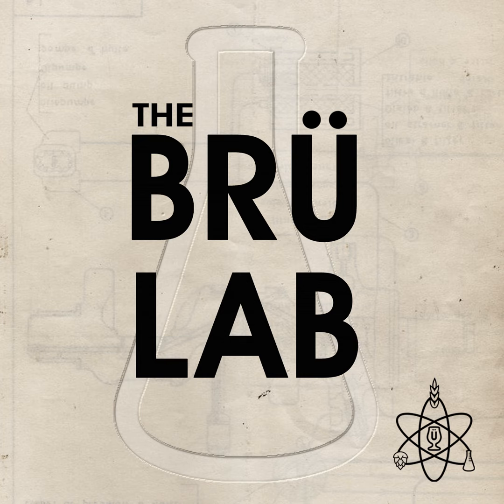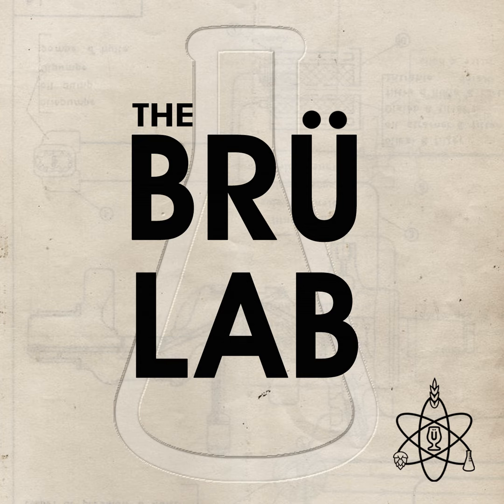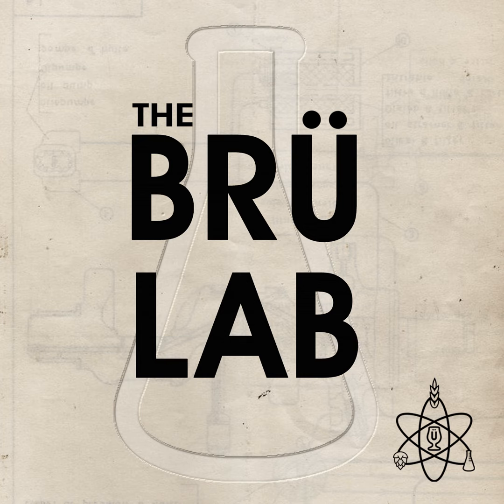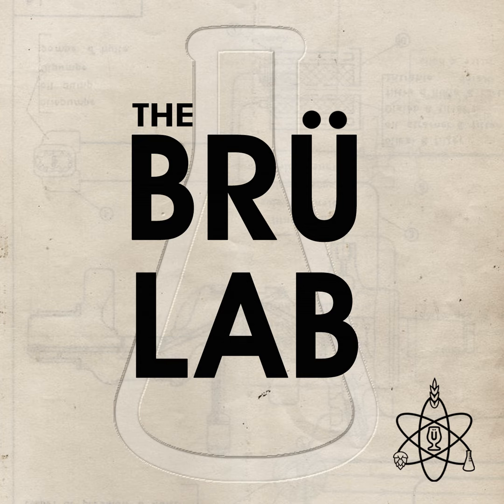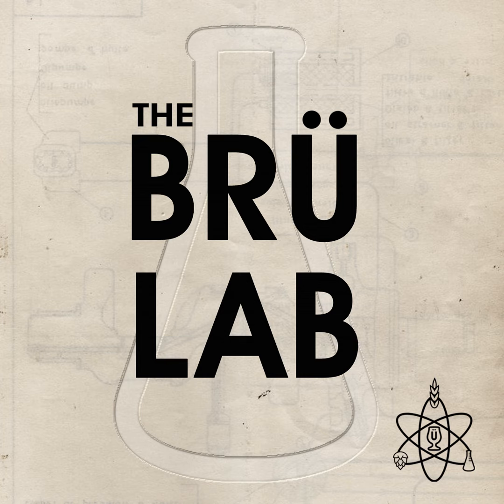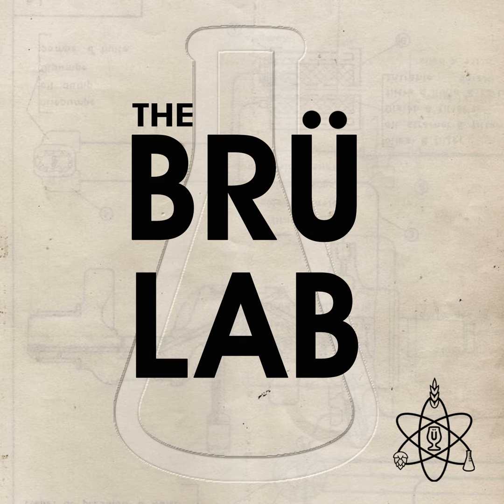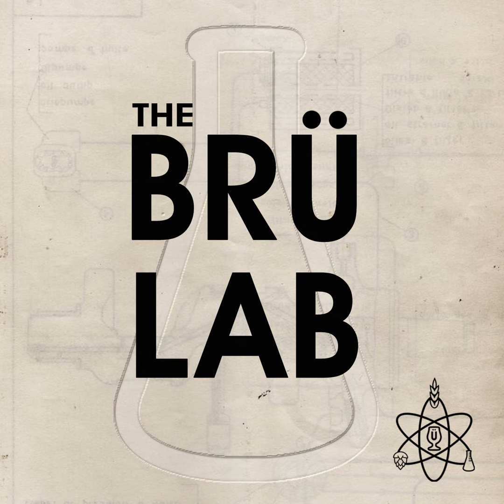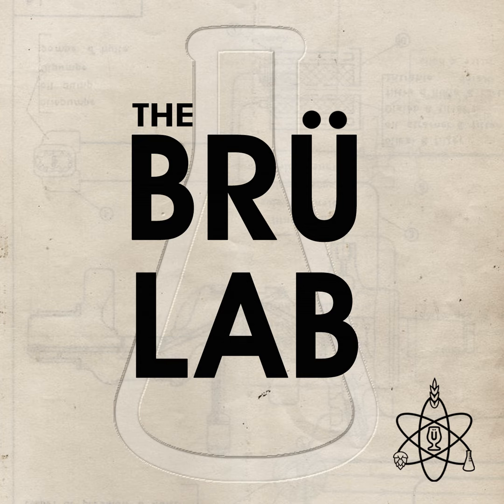Episode 082 | Using Koji To Turn Brewery Waste Into Food Seasonings w/ Jonah Greenbaum-Shinder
Jonah Greenbaum-Shinder, Head of Food Fermentation and Business Development at Escarpment Labs, joins Cade in the lab to chat about his work on using koji rice to turn brewery waste into usable shoyu (soy sauce) and yeast garum, vegan fish sauce alternative.

| Read More |